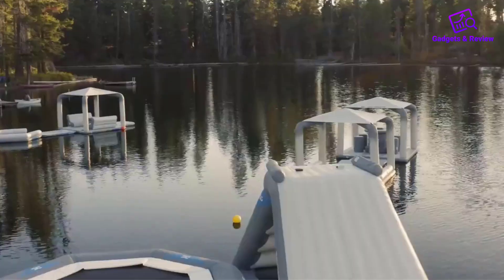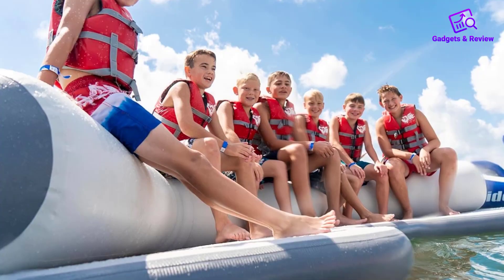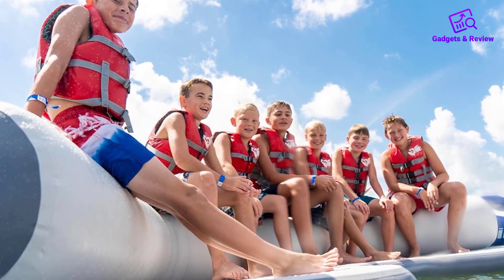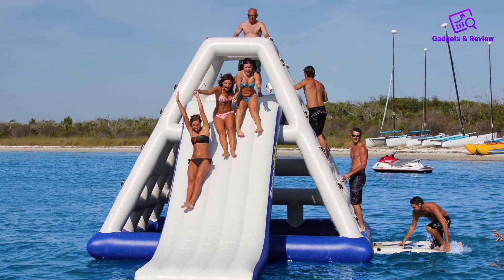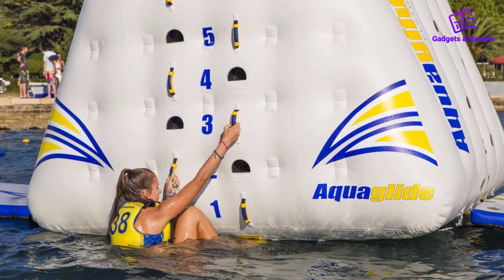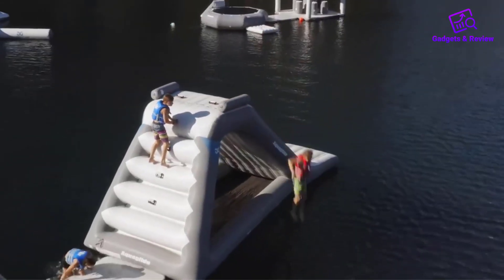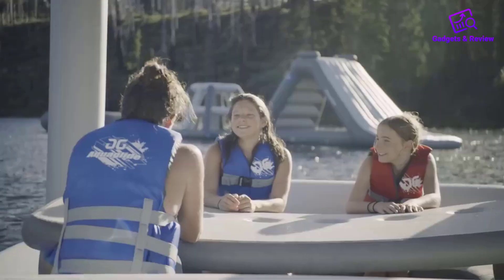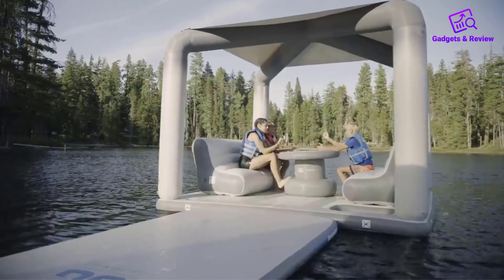Aquaglide C Lounge Inflatable Floating Platform Review and Buying Guide